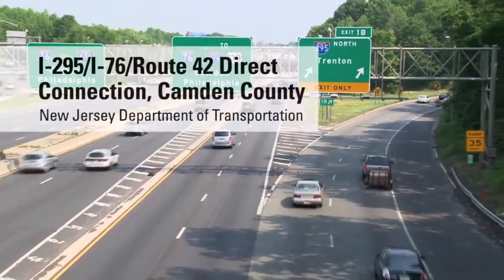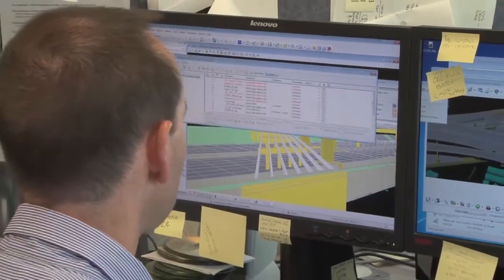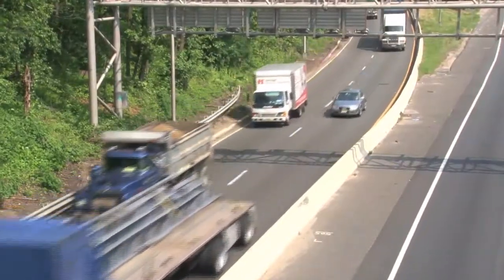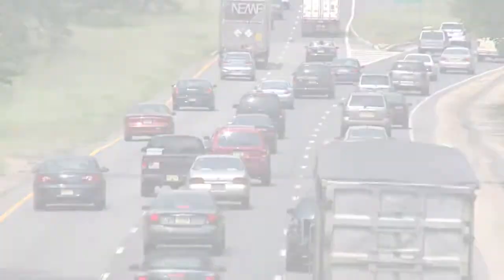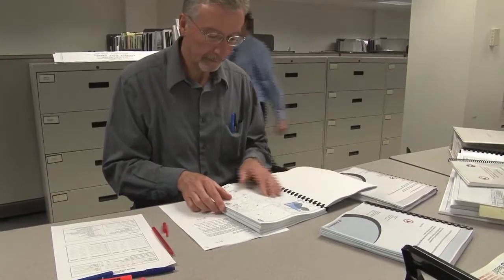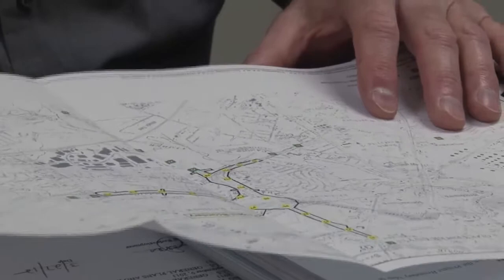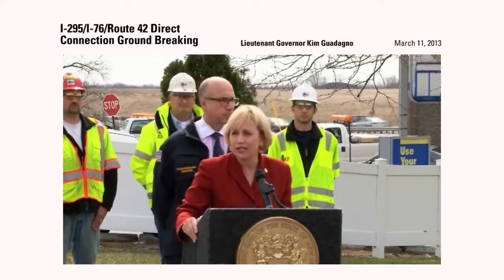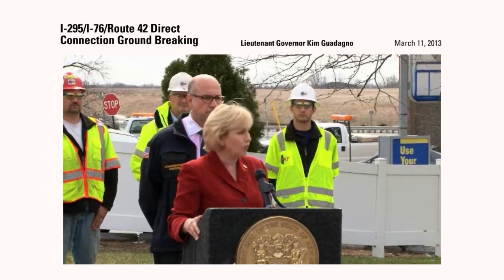NJDOT Direct Connection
NJDOT Direct Connection Video
Camden County, New Jersey

Narrator
In December of 2001, the NJDOT began the process with a blank slate. Initially, staff members identified the specific purpose and need of the project, pinpointing exactly why the roadway was deficient and what needed to be improved in order to develop the safest, most efficient, and sensible design possible to optimize traveling conditions for motorists.

Craig Johnson, Project Manager, Dewberry
The project is really an interchange improvement project. Basically, what is missing today is that there is not a direct connection carrying 295-northbound or 295-southbound through the interchange. Each of the roadways lead to a ramp network at the interchange and connect to Route 42 or into I-76. The proposed project will maintain the six-lane roadway, three lanes both northbound and southbound directly through the interchange and then maintain all the other ramp movements to the other roadways.

Bruce Reigel, Project Manager, NJDOT
There's a lot of accidents and traffic congestion out there. This interchange is one of the worst interchanges in South Jersey, and one of top three worst interchanges in New Jersey as far as traffic congestion, accident history, so there was a big push to get this project moving and get it constructed to improve the quality of life of a lot of folks down there.

Narrator
Alternative D begins in the vicinity of the Grimlock Secondary Railroad Bridge over I-295. Mainline I-295 shifts slightly south and elevates to a third level viaduct over Browning Road and Route 42 and a second level viaduct over Ramp C. The roadway meets existing I-295 pavement north of the Creek Road Overpass. The I-295 Alternative D alignment crosses I-76/Route 42 at a skew through an unused area of New Saint Mary's Cemetery.

At long last the project begins to take shape. The design team reevaluates the findings of the environmental impact statement and work to secure the permits that will be necessary to construct the selected Alternative, including environmental permits and access permits. The project team is focused on acquiring the right of way that would be required for all construction activities. With the design phase complete, preparations begin to transition the project into construction, bringing the state one step closer to making the Direct Connect a reality.

Kim Guadagno, Lieutenant Governor, New Jersey
I look forward to this project take place. I do want to mention one thing, progress is sometimes painful, there will be nine years of construction work in this area, but if I know Jim Simpson, I know he will make every effort to work around construction projects, make projects work around our daily lives so that there is the least amount of disruption as is humanly possible. This project will improve the quality of life of everyone. It can only be described as an effort to make the roads safe, an effort to improve our quality of life, an effort to bring businesses and keep businesses in New Jersey and I suspect it will be successful.